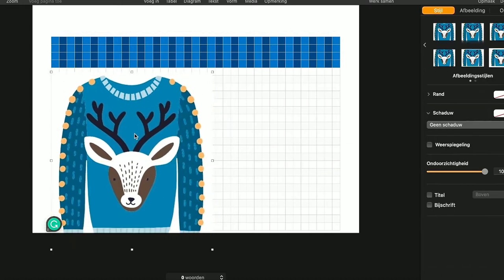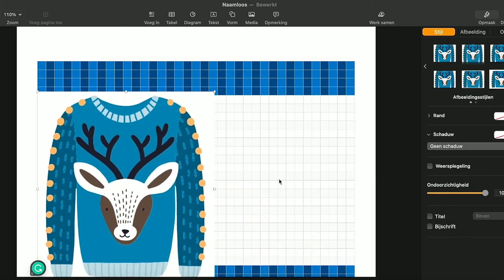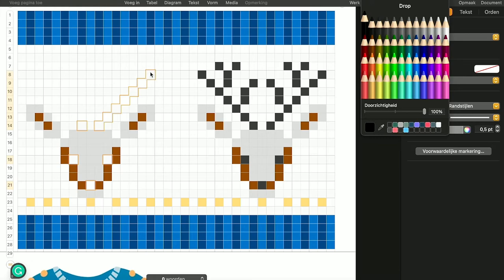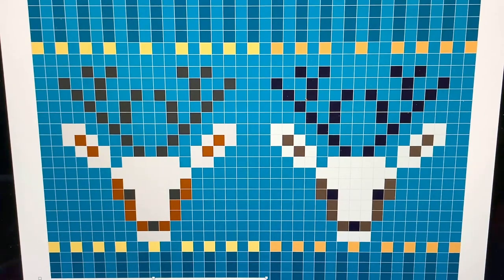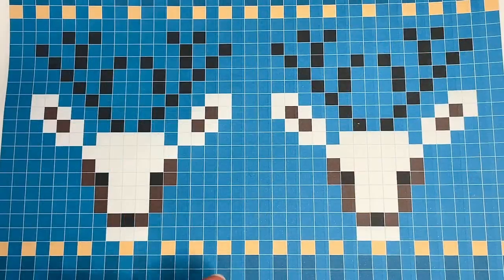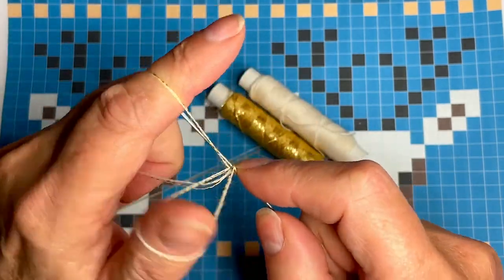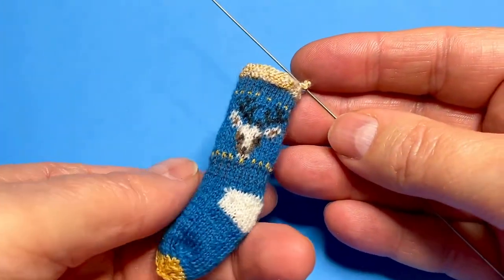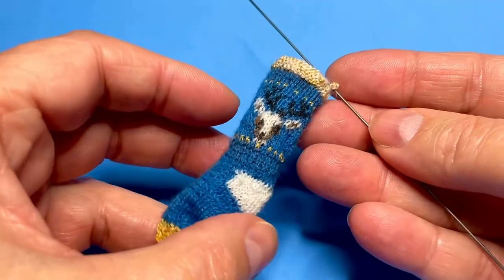Designing a Christmas reindeer chart, Advent 1, 2022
Welcome to my first day of Advent vlogs 2022! For my Advent project I am designing and knittting a Christmas stocking with a reindeer pattern.

The free chart for the reindeer head I designed can be found on my blog A Beautiful World

The app for translating text by using your phone camera is called Google Translate (and no, I don't get paid for this promotion 😉)